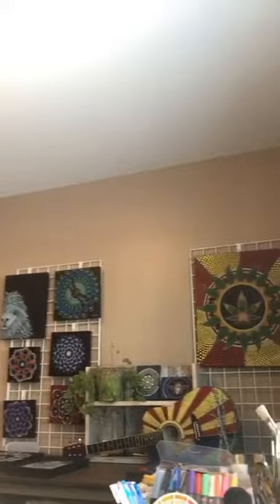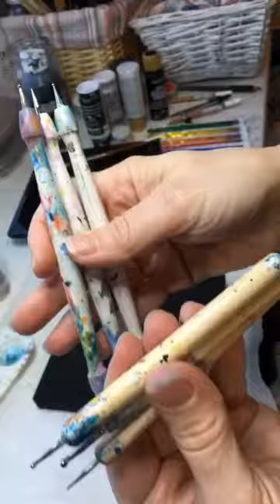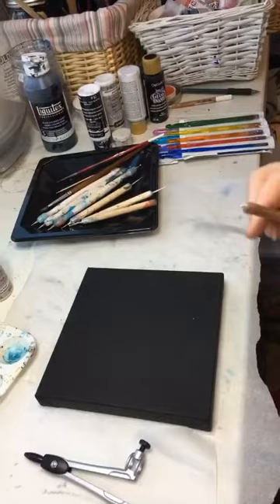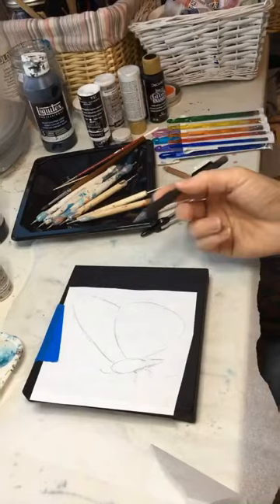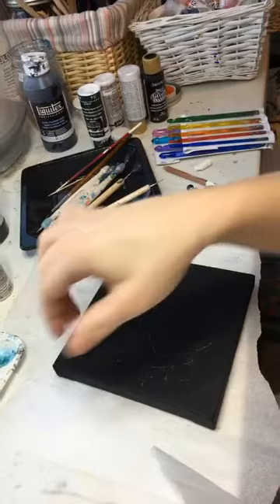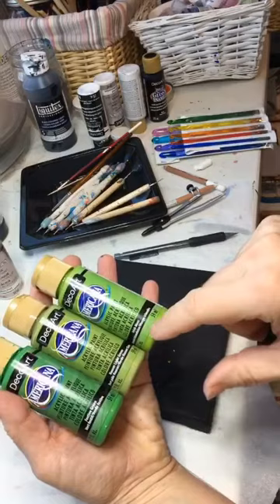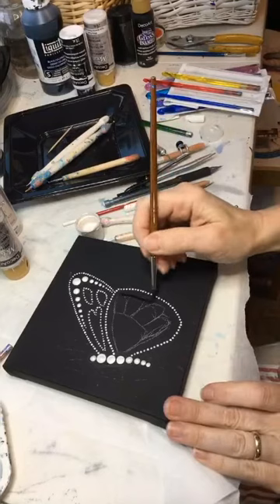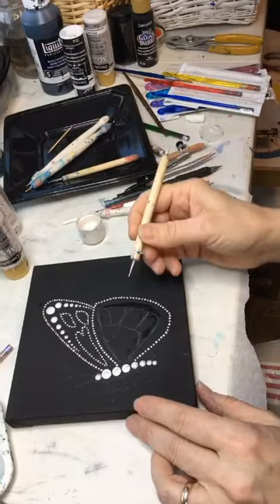Instructional Tutorial #1 - Butterfly Dot Painting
This is my very first video, so I do apologize because I’m still figuring Youtube, and recording out. I've had lots of requests to do videos, so here goes...

Instructional tutorial #1- this will explain the tools I use, and how to get started on doing your first dot painting. This tutorial is how to do a simple butterfly dot painting.

After I did this video I realized I need to try to move the camera closer so you all can see the fine details. I'll try to save up for a new camera so I can do this better. Right now I'm just using my phone to record, so please bear with me.  Also I apologize for getting my head in view towards the end. Oops!! ;)

As I mentioned in the video, I'll be giving this dot painting away during the month of March on my Facebook Page, "Dot Art by Brandy Youland". Every month I do a drawing on Facebook, so please feel free to follow me there as well.

**If you'd like to make a small donation to help me raise enough funds for a new camera, please feel free, but please do not feel like you need to. Here's the link just in case: